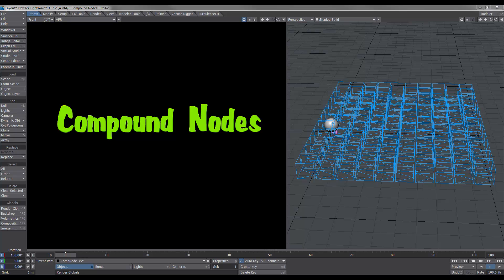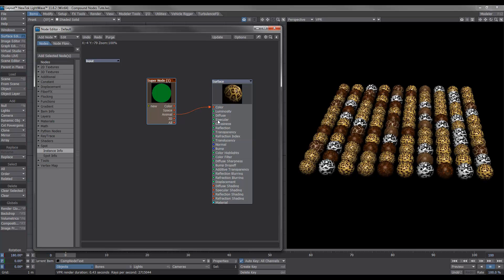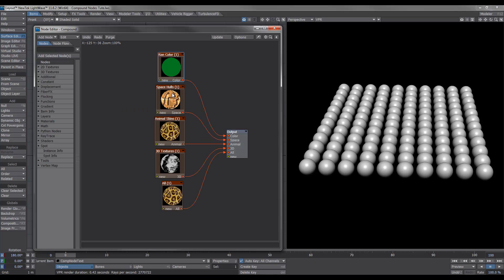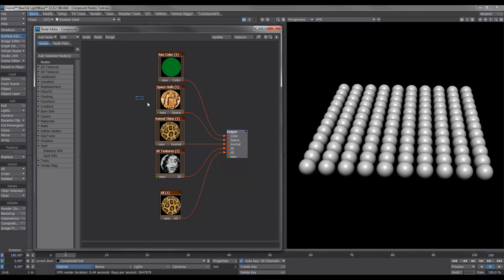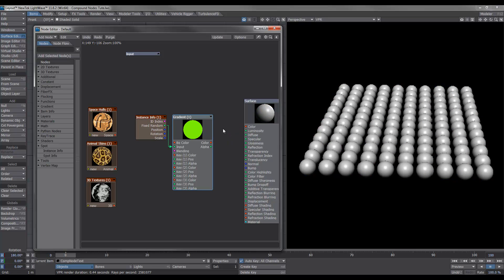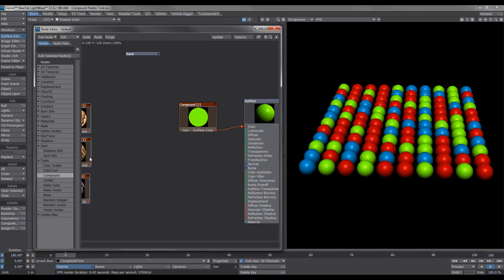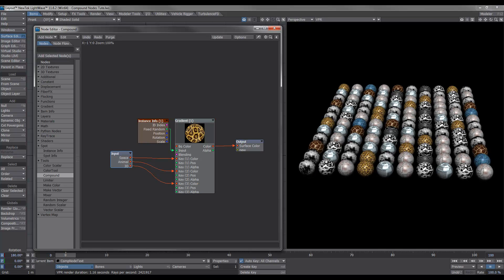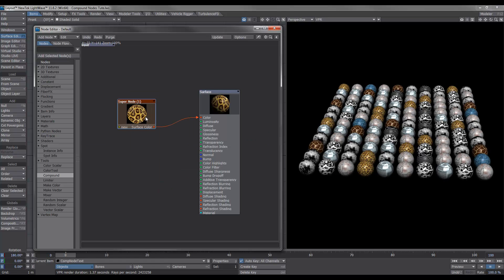Lightwave 11.6 Compound Nodes - Random Textures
This tutorial shows how to create and edit Compound Nodes. A compound node is essentially neat simple packaging for complex nodes.
The compound nodes in this tutorial are setup to randomize textures with various texture groups are packaged into one node.